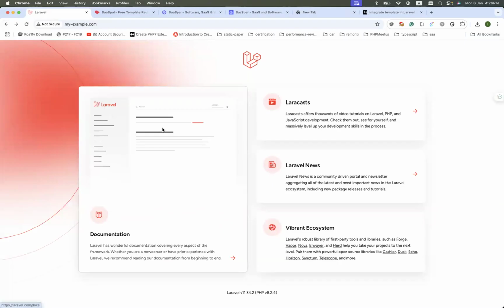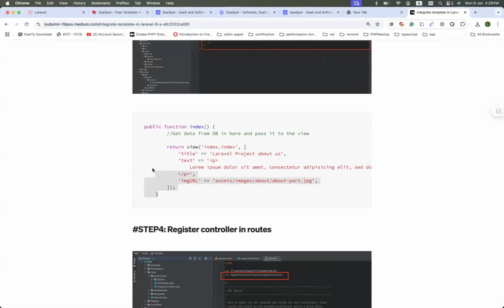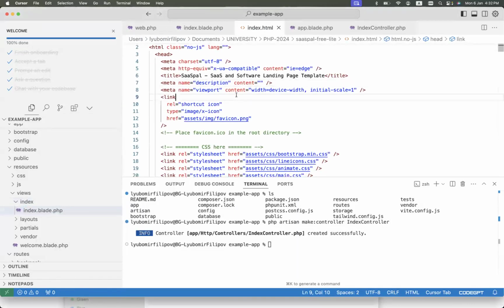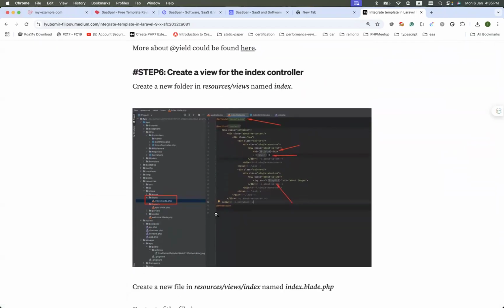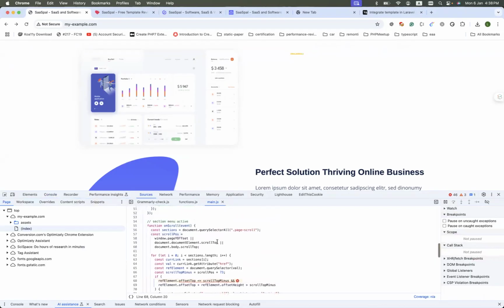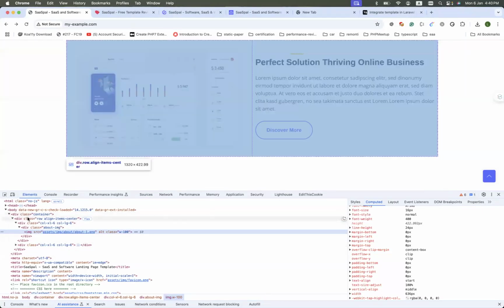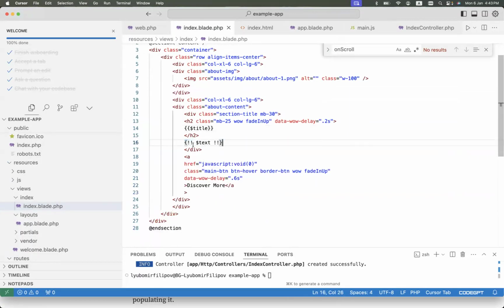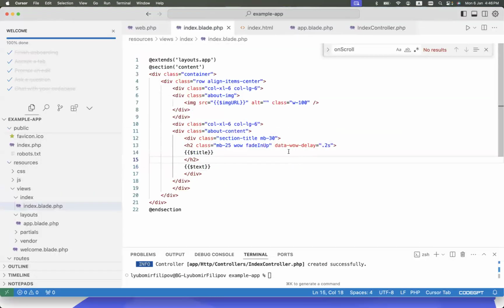Integrate one page template in Laravel 11.x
I am following this tutorial and I am using the following free template

Note: I am doing the bare minimum to include the template because this is what I expect from the students. For production, you should ensure all the assets are loaded properly.